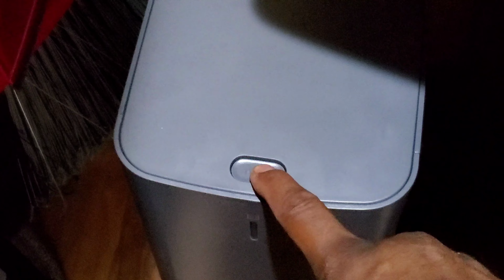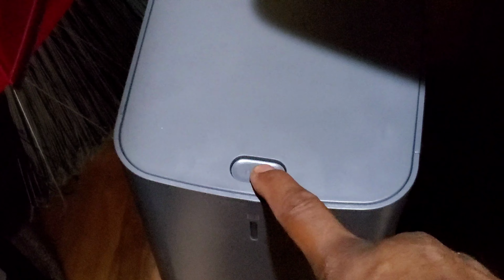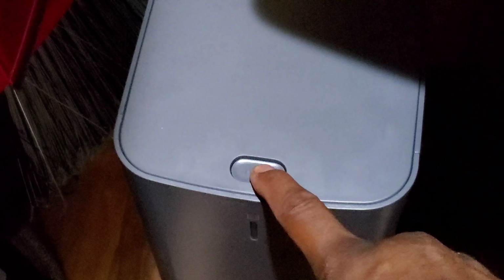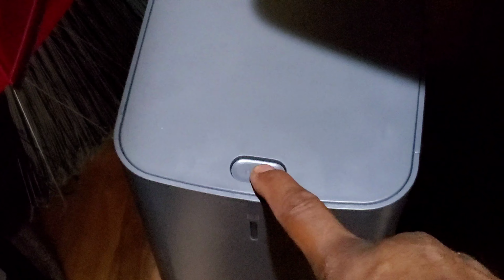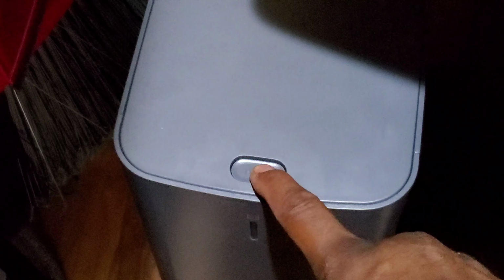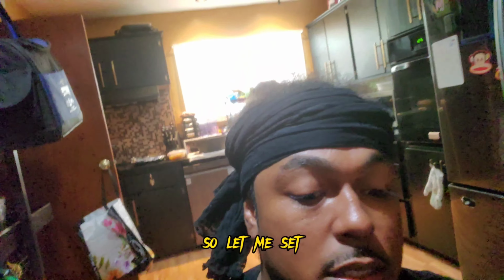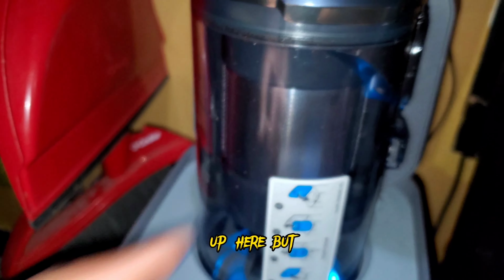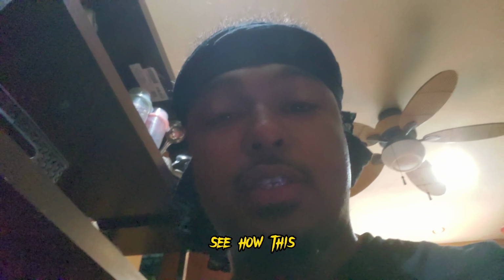Capital's Corner: Samsung Jet 75 Complete Cordless Stick Vacuum Unboxing (Part 3)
Greetings, everyone.

We are back with another unboxing for a Samsung Vaccum to replace our Dyson

We've been using it for about a month & are pleasantly pleased with the results so far.

We still have our Dyson (at least what's left of it), and I have to commend it for its build quality. We will be keeping the Dyson in our basement and ordering the broken part(s) to keep it going!!

As per the video: the overall quality of the Jet 75 is astounding!
The brushed metal is beautiful, and I love the texture!!

The attachments are impressive and come in pretty handy!!
The battery life is very good, even at max suction (lol)!!

My favorite part is the Samsung Clean Station, which offers efficient cleaning of the dust trap and works wonders so far. I'm only worried about the long-term cost of the replacement bags!!